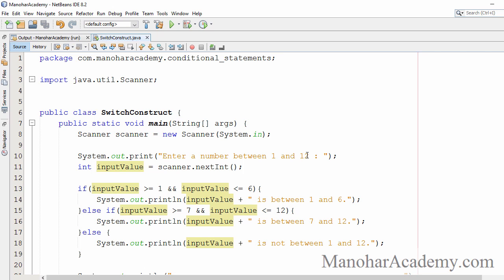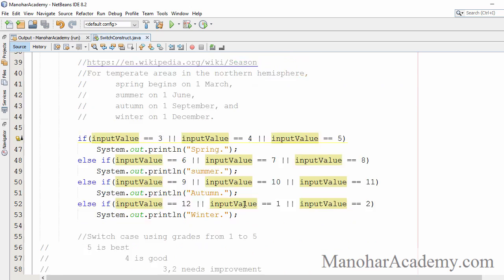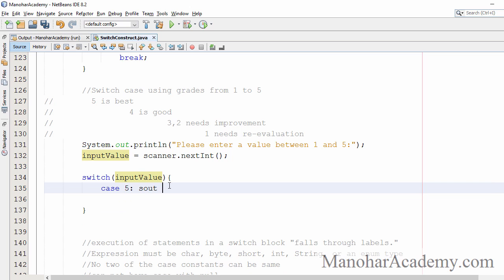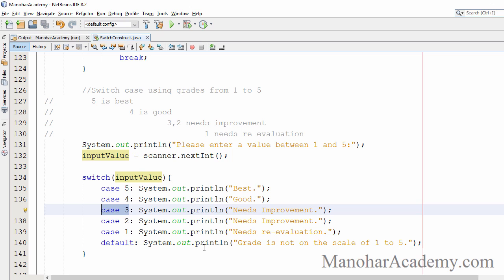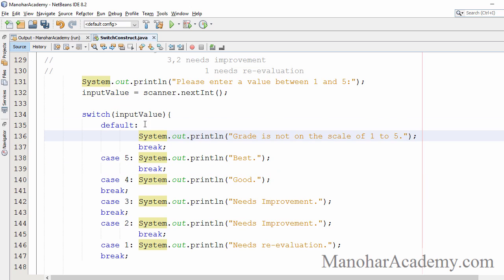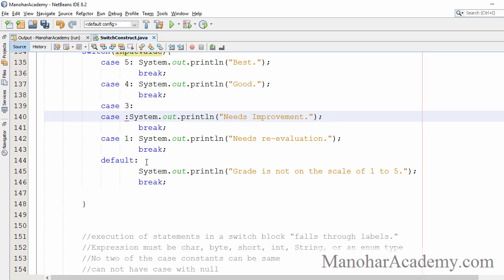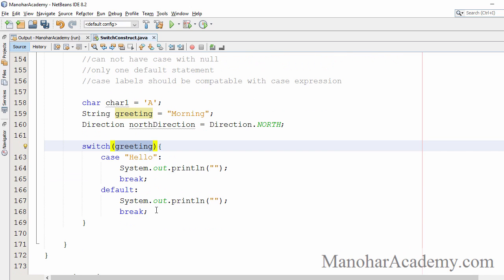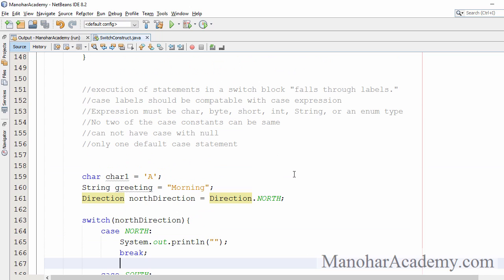Java switch statement (manohar academy)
In this lesson we are going to learn about java Switch statement. we start by converting chain of if else statements to swtich using netbeans auto conversion.  then we will write our own switch statement inspecting all constraints and benefits of switch.